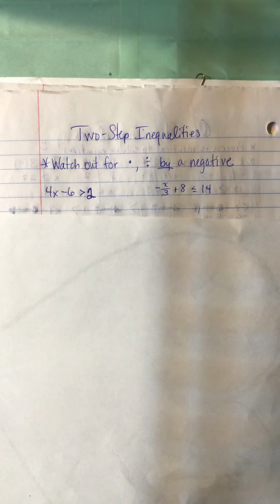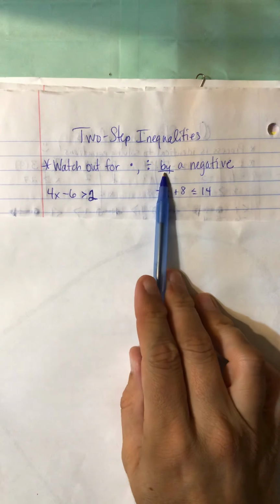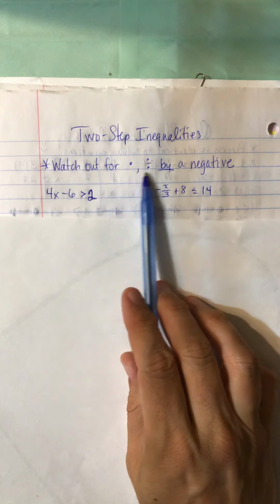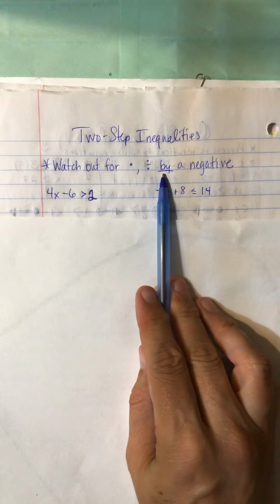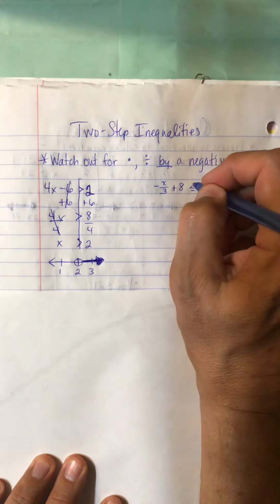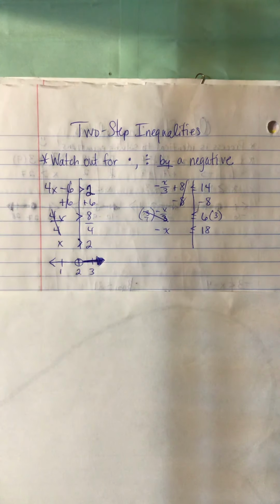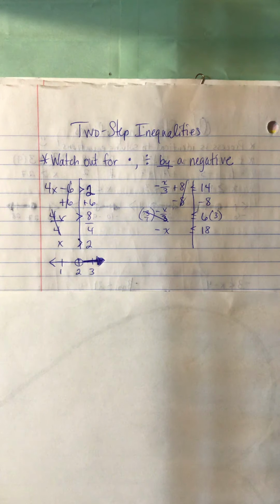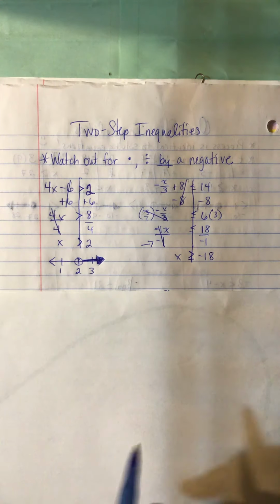Two-Step Inequalities - Day 1